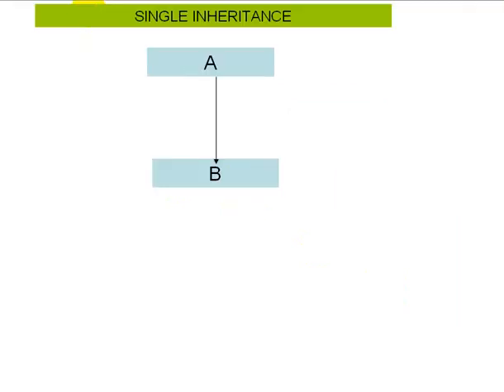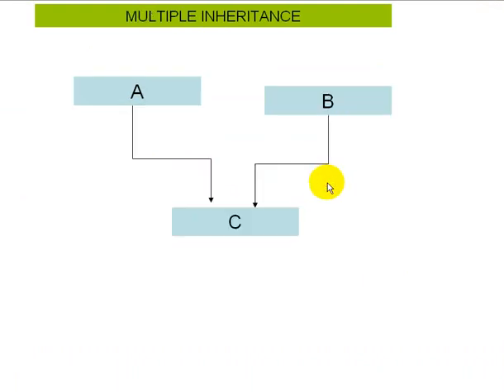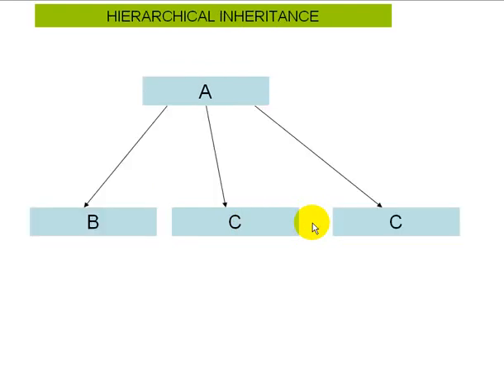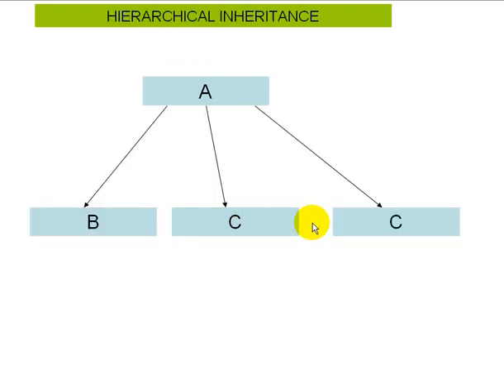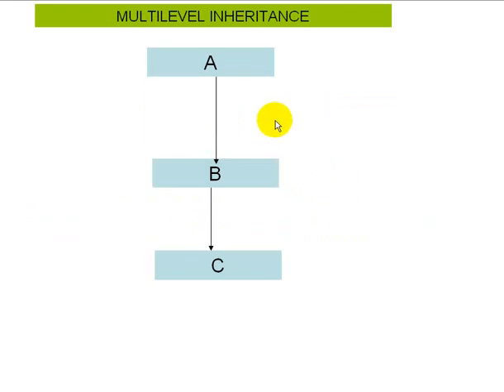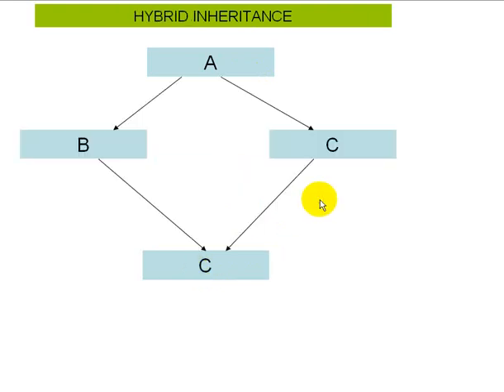17 Inheritance intro